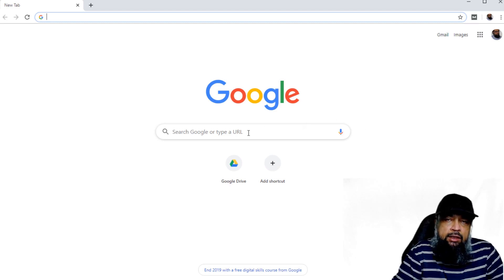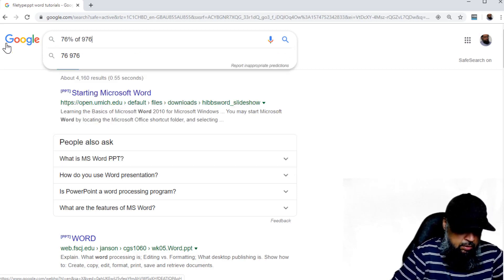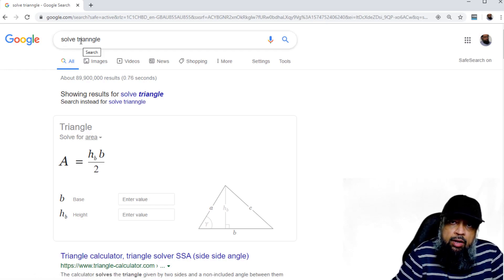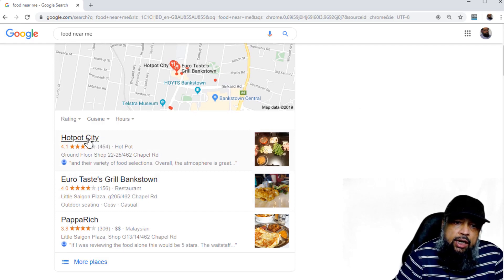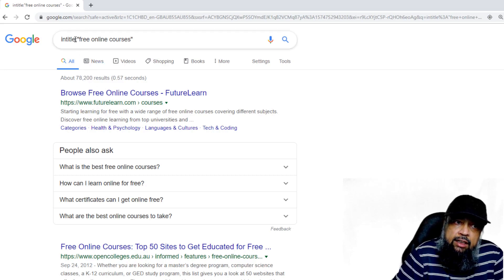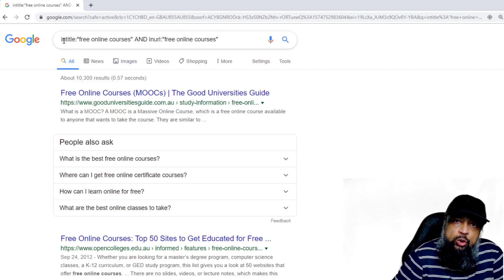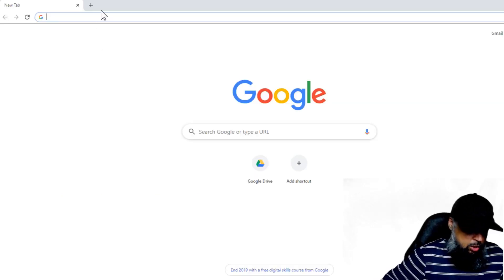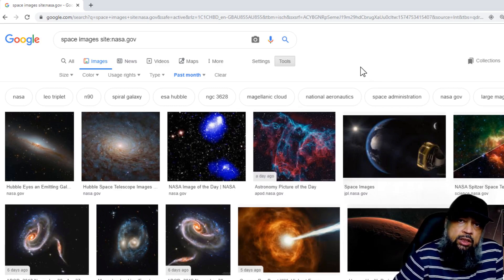Google Advanced Search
Google Advanced Search: In this video you will learn about advanced search techniques in Google. If you watch this video till the end, it will change the way you use google. You will learn how to short list the best results from million of search results against your search query in Google. You will learn about advanced search operators such as filetype, intitle, inurl, AND, Filters for video search, filters for image searches in Google. How to search a desirable video in YouTube from Google search Engine. How to combine search operators to reduce the number of search results you get from Google.